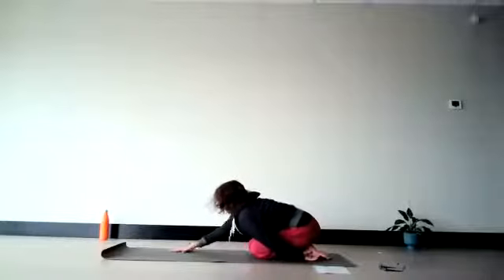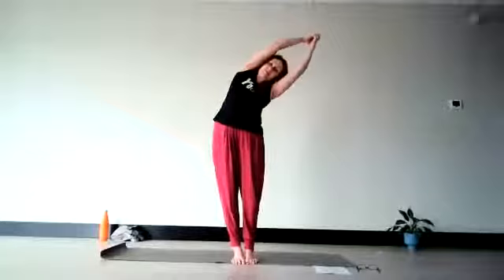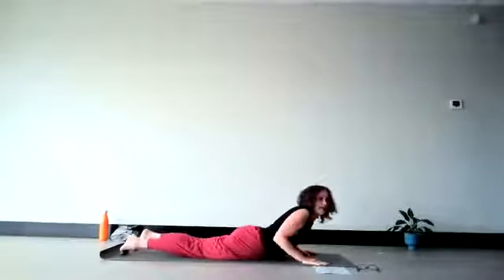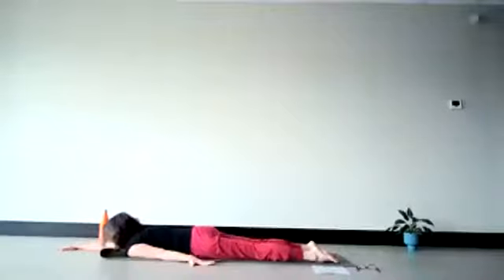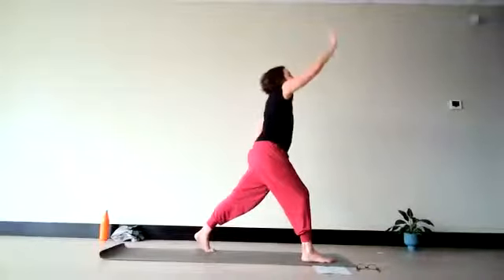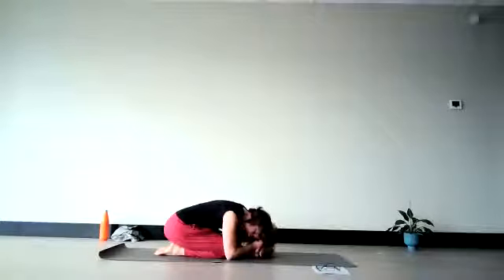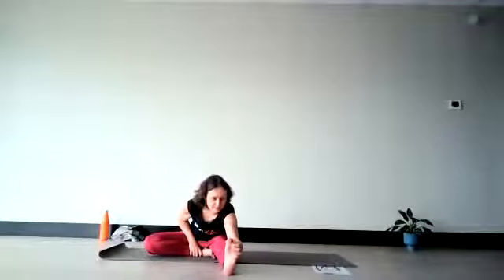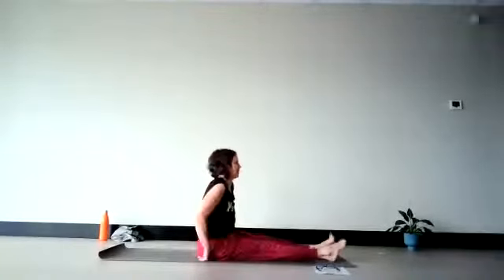Hatha Plus let be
Apologies for for sound disruptions, still ok to listen to - enjoy!